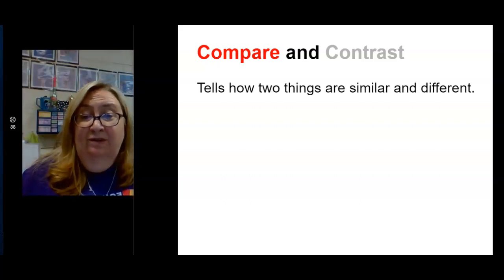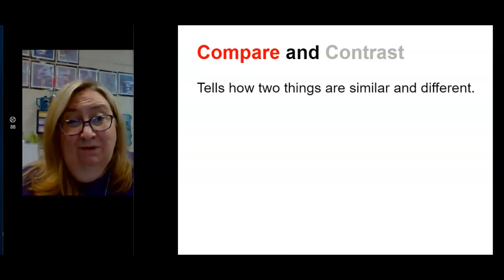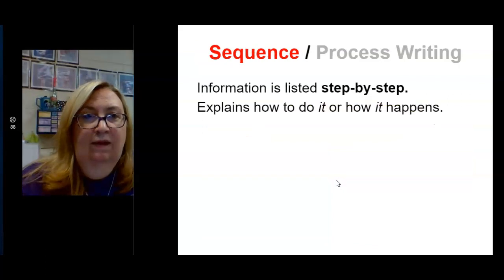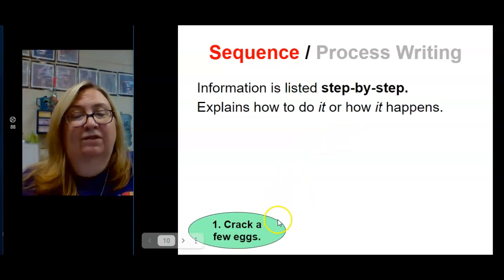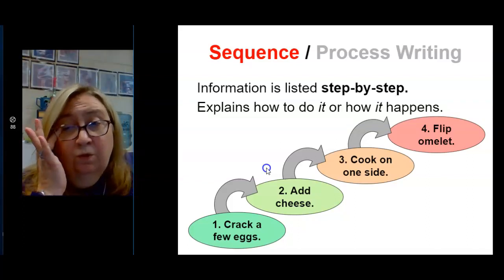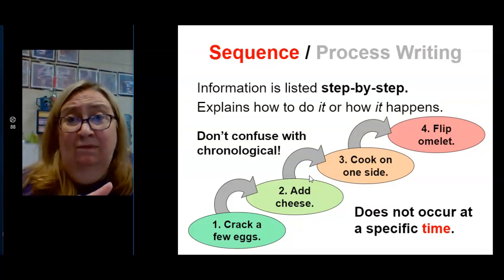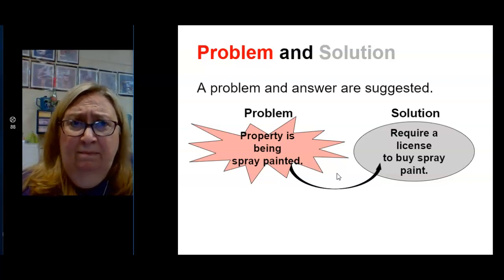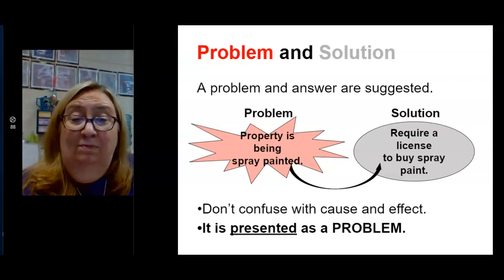EOG Review Week 4 Day 2